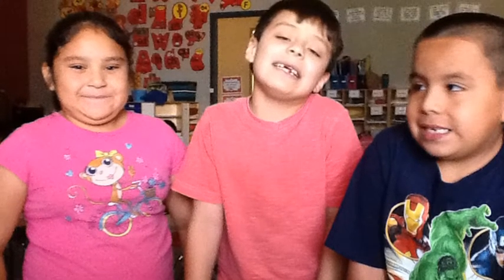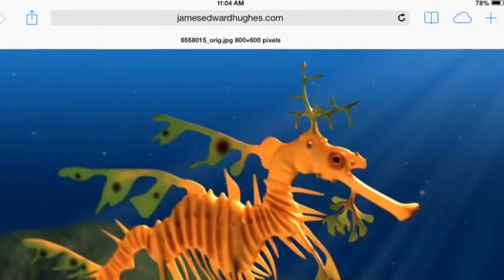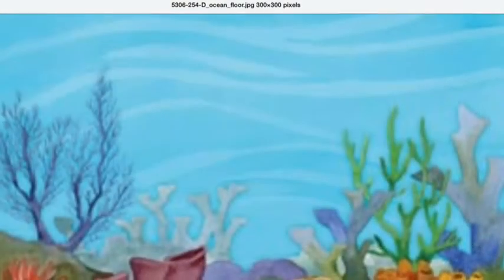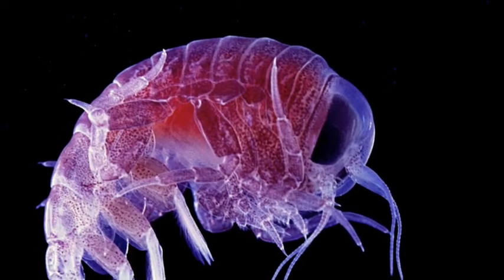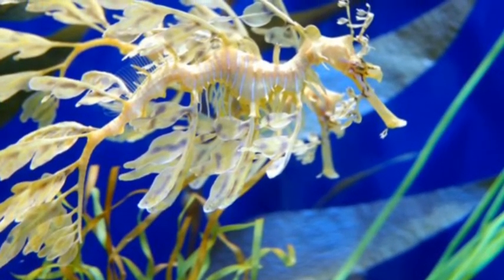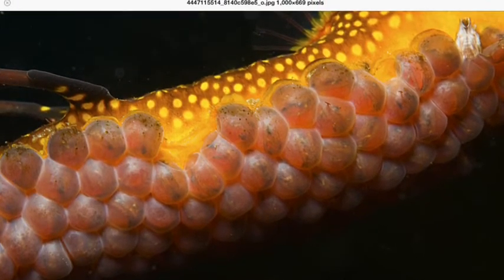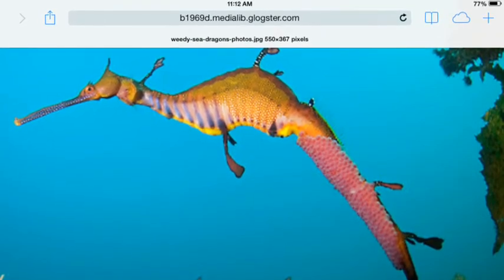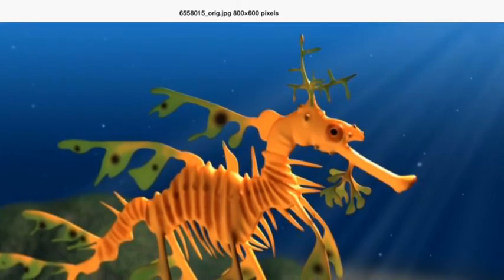The Incredible Kids- Leafy Sea Dragon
Mrs. M animal PBL 2